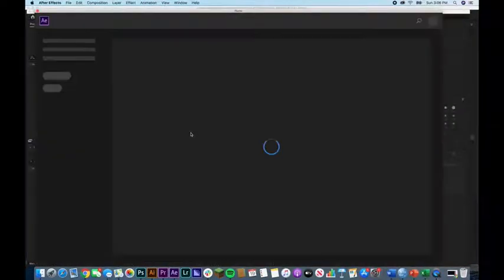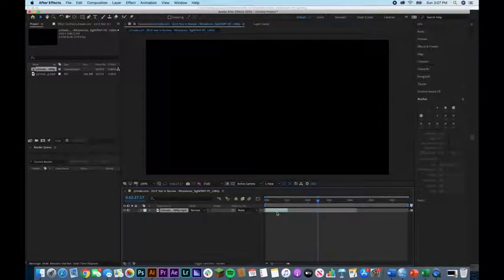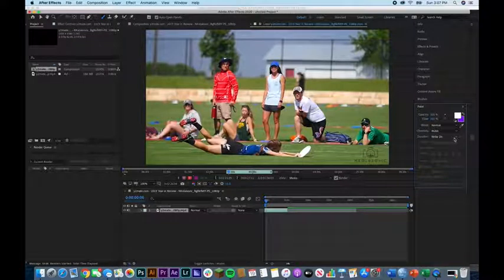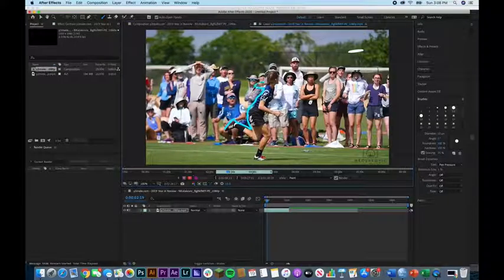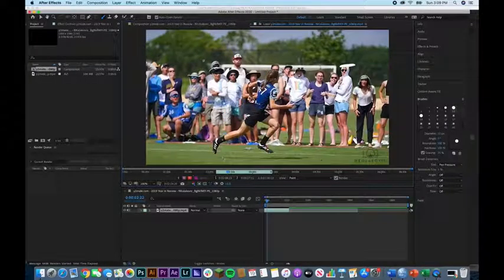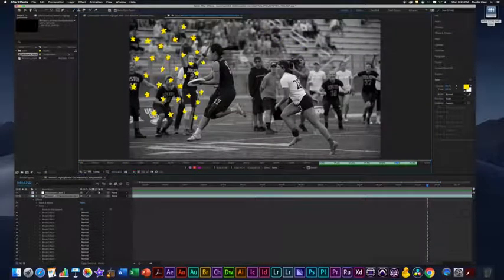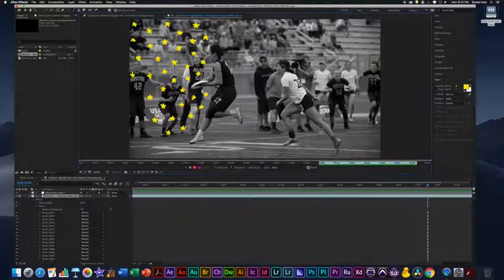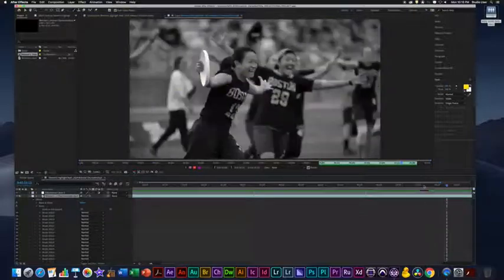How To Draw Animations in Adobe After Effects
Danielle Iwanicki give a short tutorial on how to create a cool animation drawing effect over top a video in Adobe After Effects!